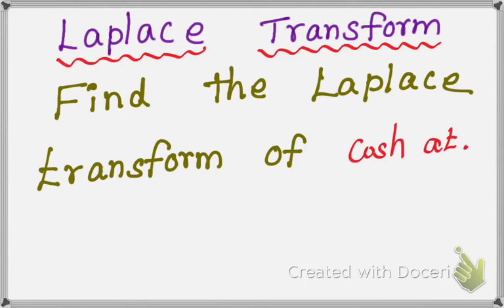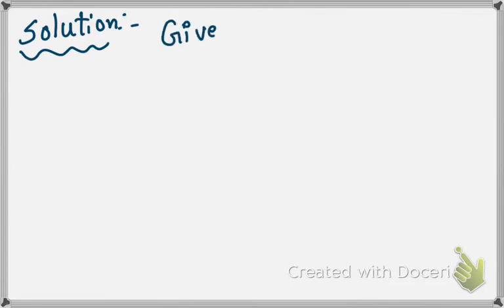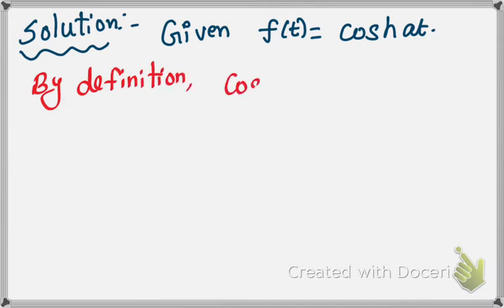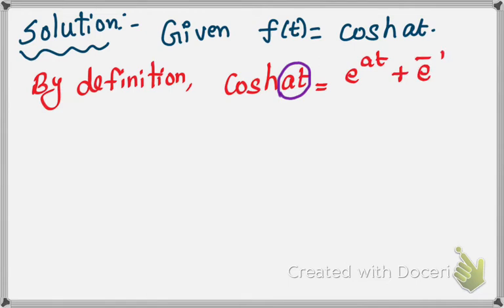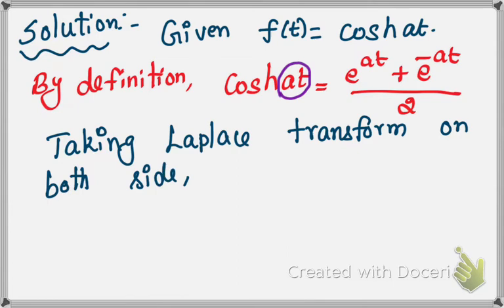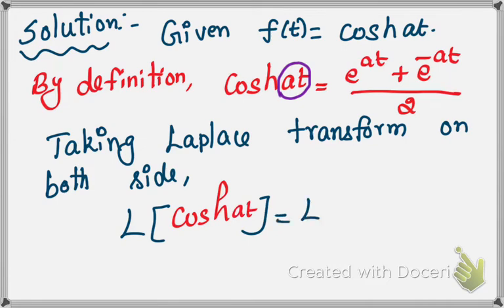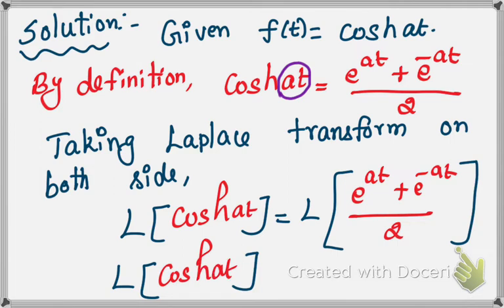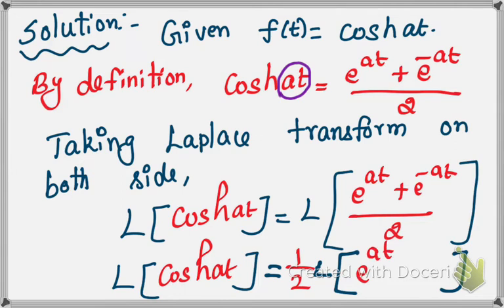Find the Laplace transform of cos h (at) in Tamil /Unit-Laplace Transform| /Engineering Mathematics.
Unit : Laplace Transform,
Topic : Laplace transform of standard functions,
Syllabus :Mathematics -2 || Engineering Mathematics.